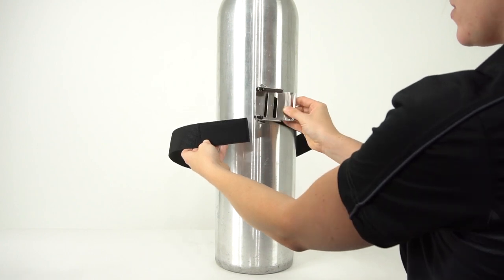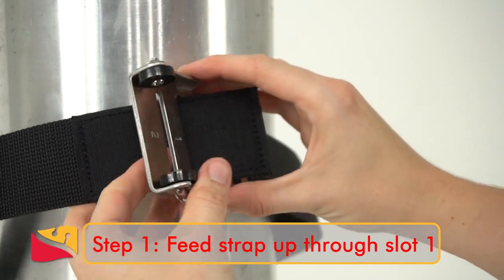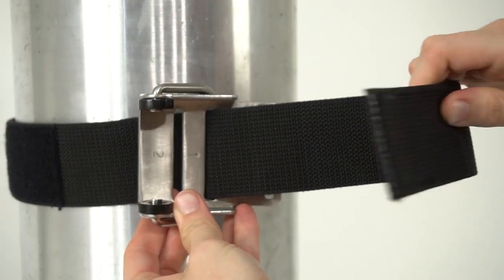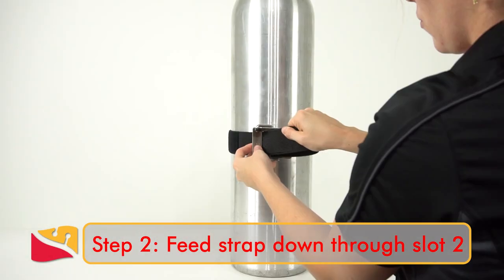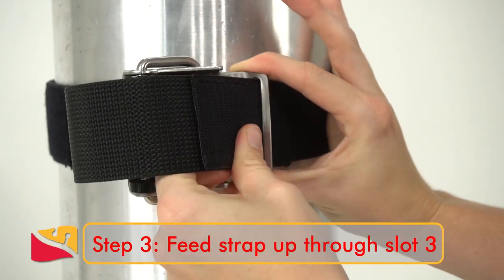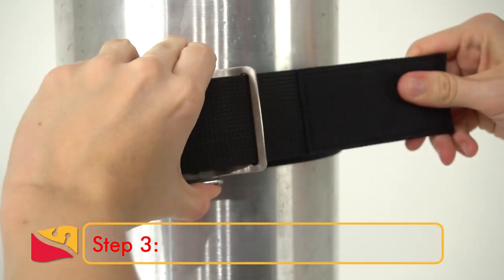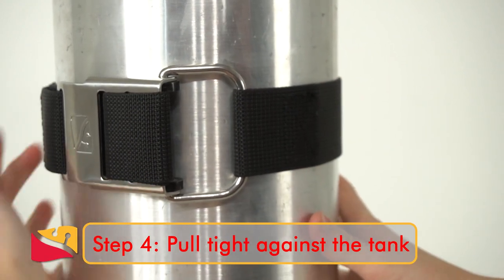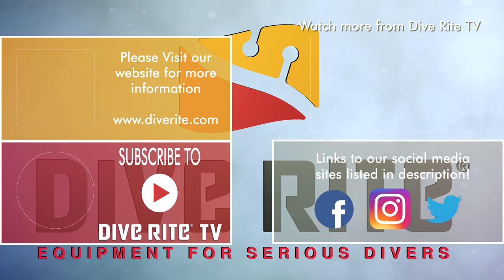Scuba Diving: How to Weave a Tank Cam Buckle by Dive Rite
New divers and old sometimes struggle with the proper weaving of a cam strap buckle. This simple video will give you step-by-step instructions of the process.